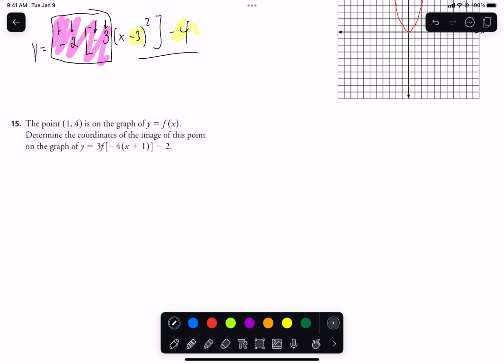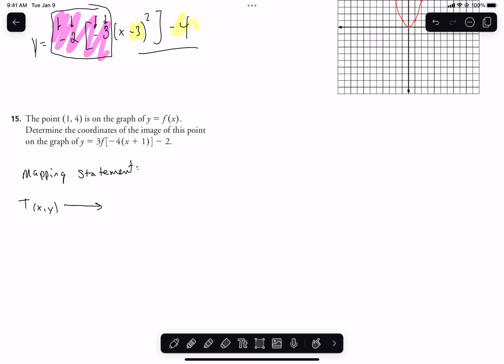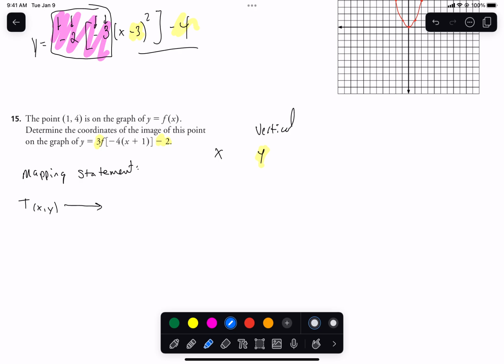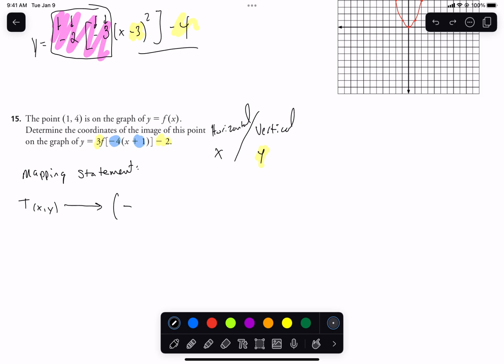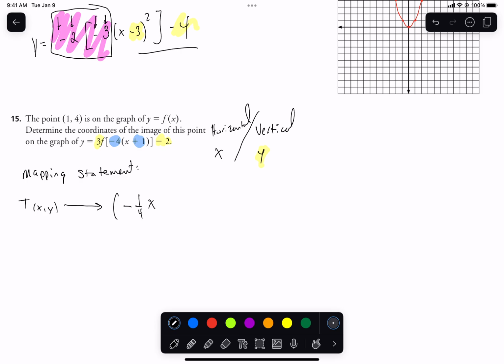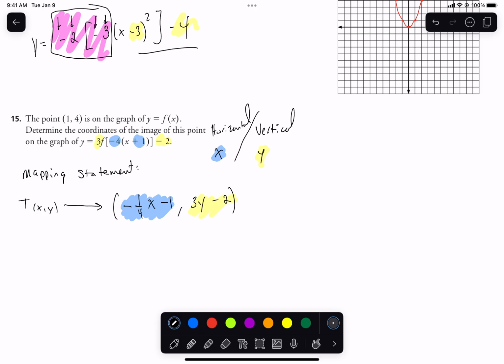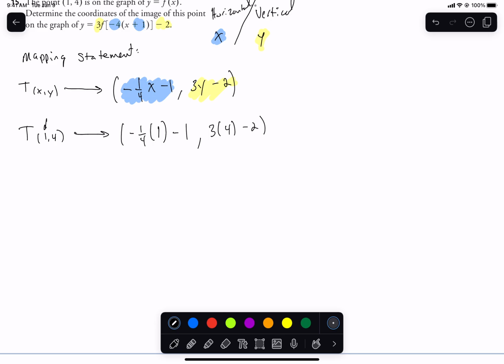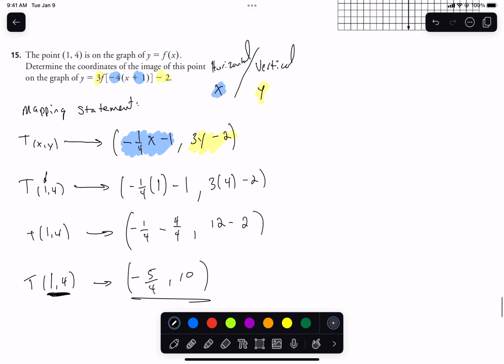Test 1 Textbook Review - #15